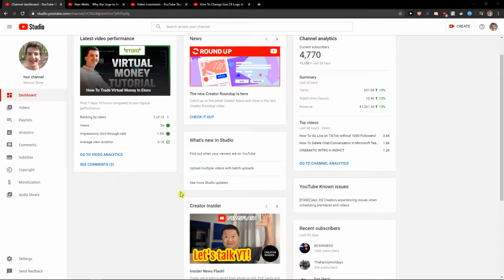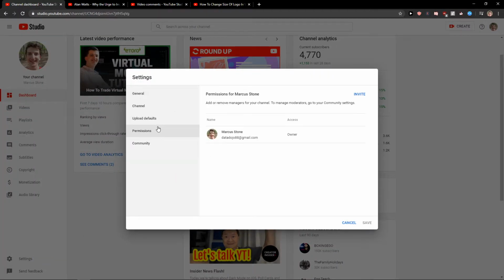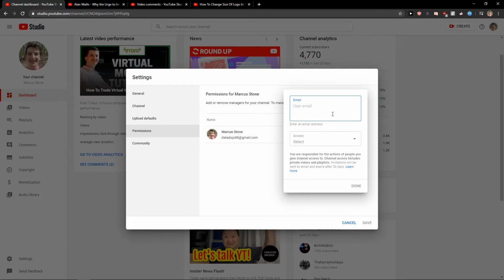How To Add Manager To Youtube Channel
In This Video You Will Learn How To Add Manager To Youtube Channel ‏‏‎ ‎

GET AMAZING FREE Tools For Your Youtube Channel To Get More Views:
Tubebuddy (For GROWTH on Youtube):